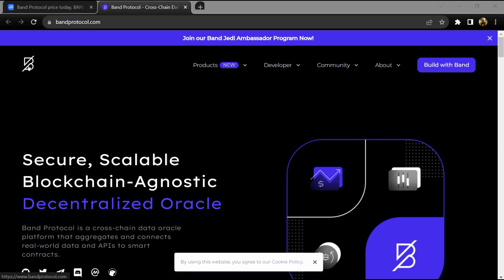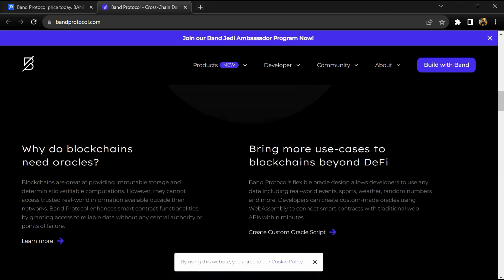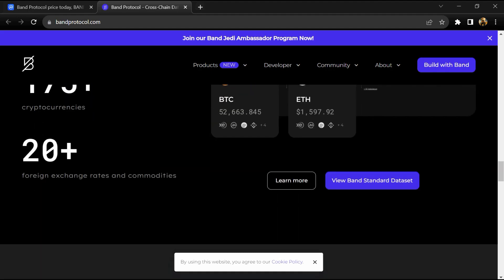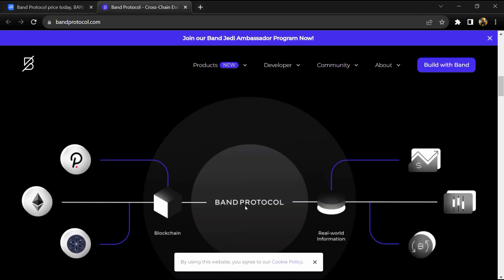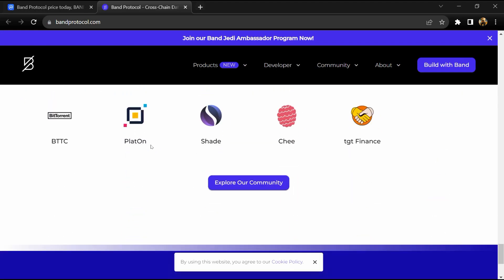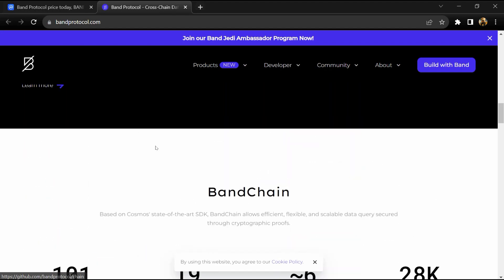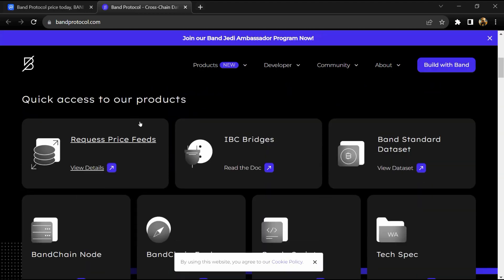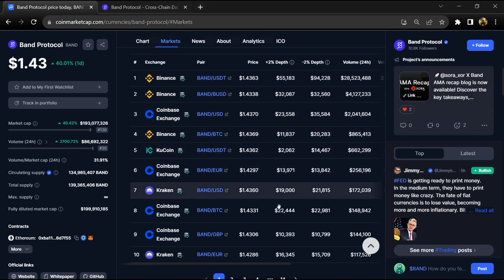Band Protocol (BAND) Token Reivew || What is BAND Coin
In this video I am going tell you about Band Protocol (BAND) Token. Do your own research for the investing.